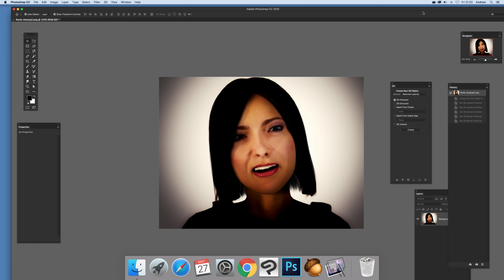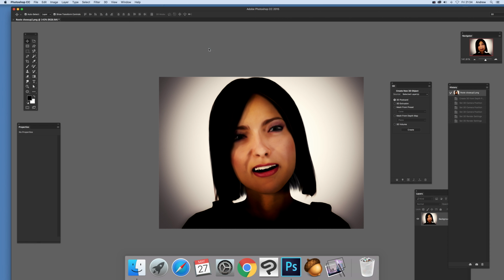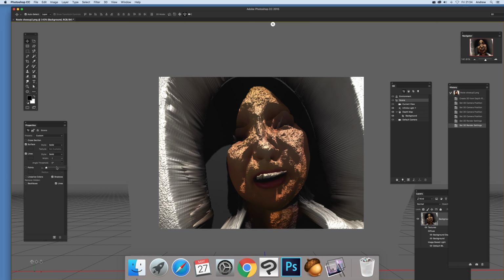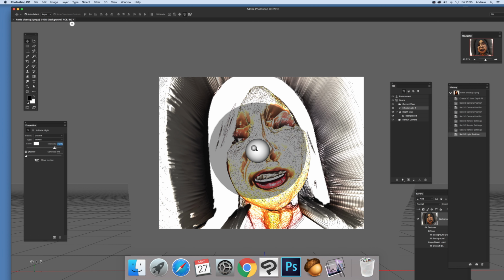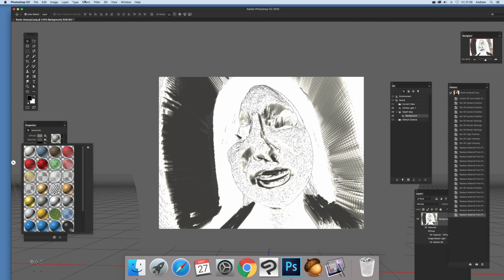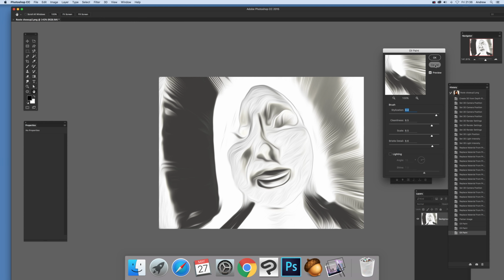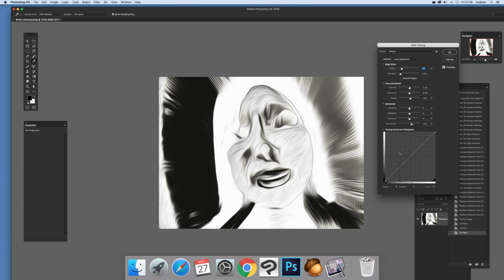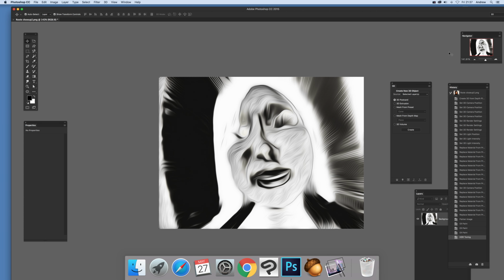How To Sketch In Photoshop Using Hidden Feature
In this Photoshop tutorial, How to create a sketch from a photo using Photoshop 3D features - create amazing designs in seconds